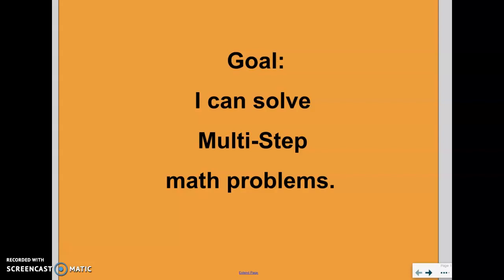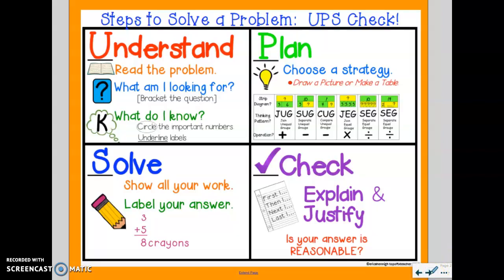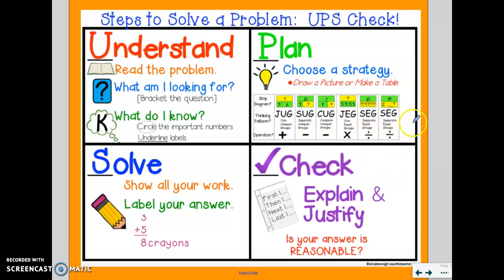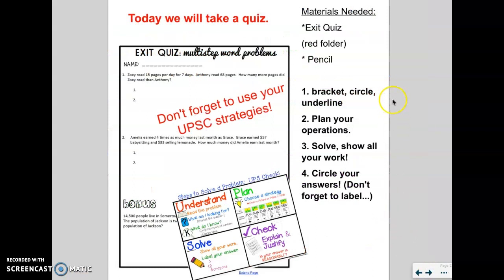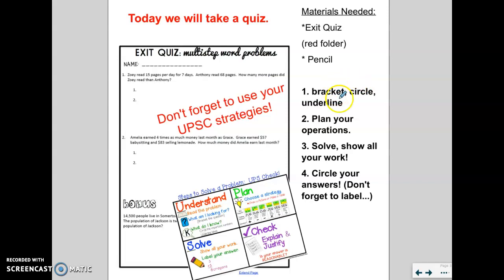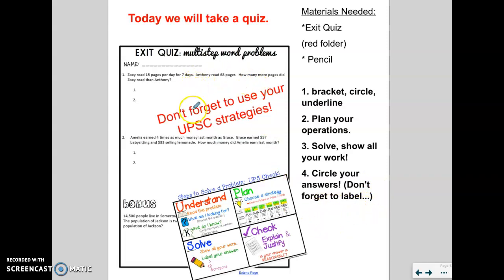Multi-Step Problems Lesson 5